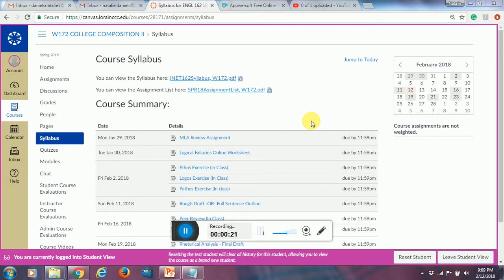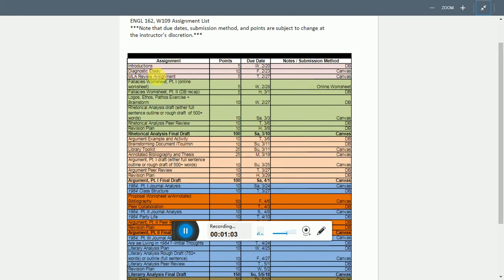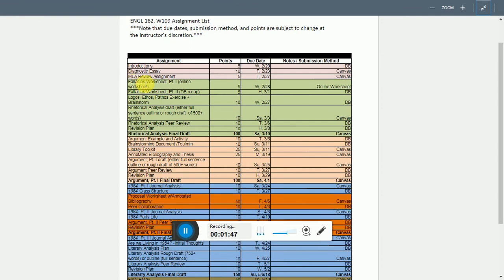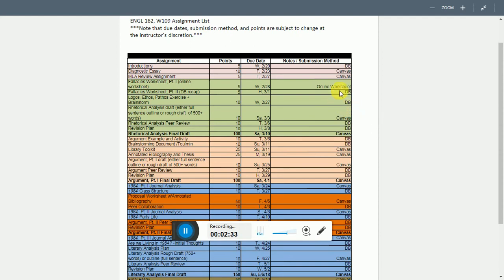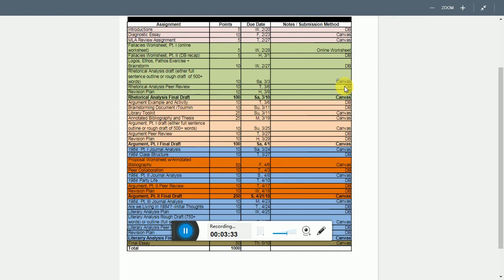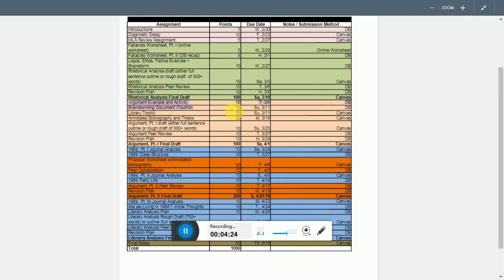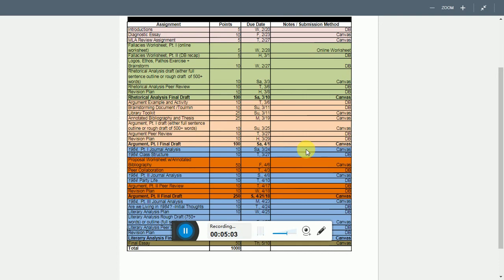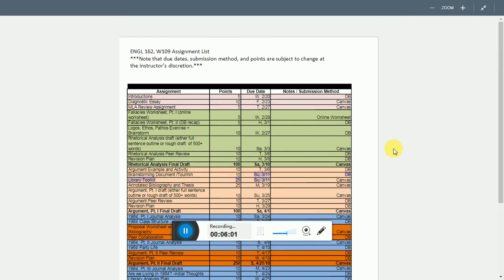W172, Assignment List